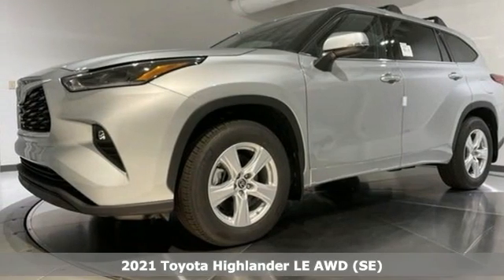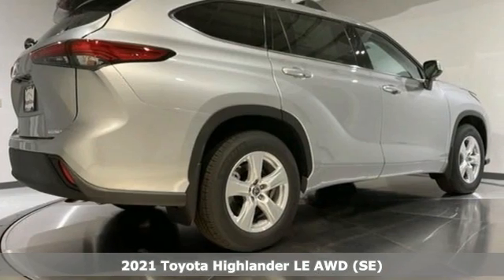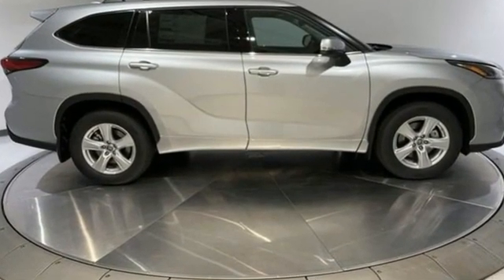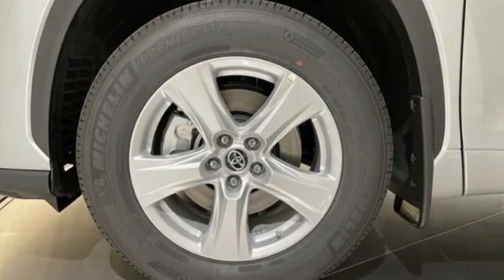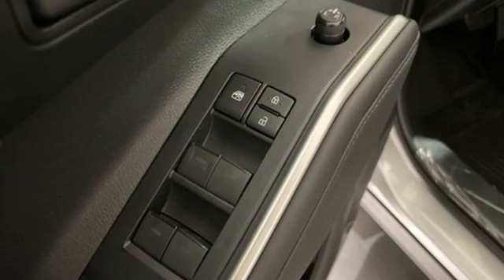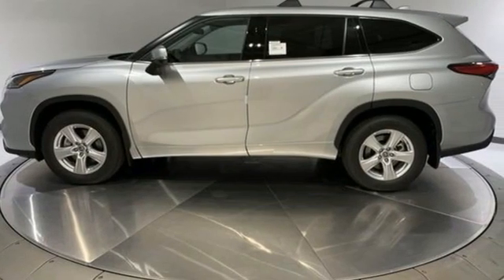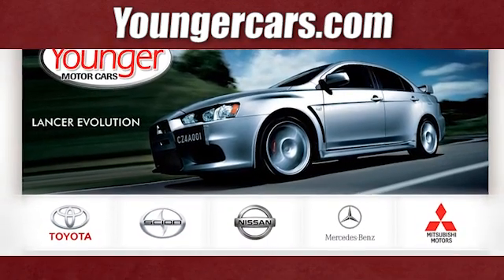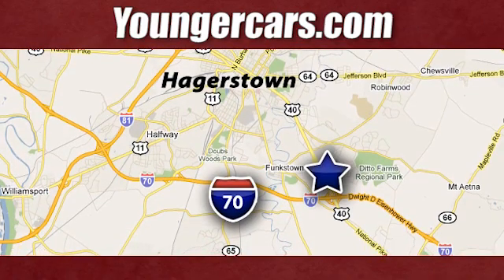New 2021 Toyota Highlander Frederick MD Hagerstown, WV V3515700 - SOLD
Year: 2021
Make: Toyota
Model: Highlander
Trim: LE
Engine: 3.5L V6 DOHC
Transmission: 8-Speed Automatic
Color: Silver
Interior: Black
Stock #: V3515700
VIN: 5TDBZRBH2MS551829
Recent Arrival! ABS brakes, Active Cruise Control, Alloy wheels, Electronic Stability Control, Front dual zone A/C, Heated door mirrors, Illuminated entry, Low tire pressure warning, Power Liftgate, Remote keyless entry, Traction control. 20/27 City/Highway MPGbrbrTO KEEP YOU SAFE, WE DELIVER!brbrBUY ONLINE-TEXT-EMAIL-CHAT-PHONE AND WE WILL DELIVER YOUR NEXT VEHICLE TO YOUR DOOR!brbrFROM OUR SALES FLOOR TO YOUR DOOR!brbrIT'S THAT EASY!brbrbrSince 1976 the Younger family has been serving the Tri-State area with one of the best automotive experience available. Being a family owned operation allows Younger to take a caring attitude towards it's customers for long-term relationships. Our Dealership is built around customer service with a dealer who really takes you seriously. Our new state-of-the-art Toyota Building is full of new and exciting features like Wifi (Wireless Internet), Flat Screen TV's, leather comfy chairs in the Service Waiting Area, a coffee/cappuccino machine, fresh donuts daily, a slushy machine and complimentary popcorn. We also offer complimentary hot dogs and Quizno's subs at lunchtime when you're here for a service appointment!brbrSo, if you're looking for a quality vehicle and superior customer service, contact us and we will deliver.brbrYou have my personal commitment to a fun and rewarding automotive experience!brbrBrandon Younger Owner/President. Price includes: $750 - TMS Customer Cash - CAT. Exp. 08/02/2021

Be One!

Address:
1945 Dual Highway